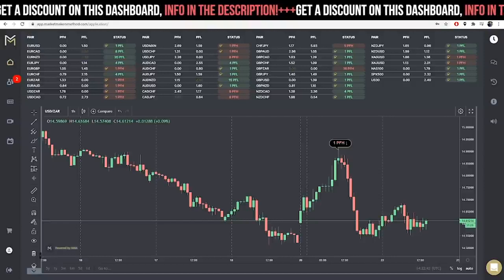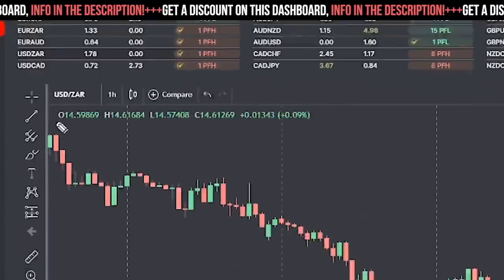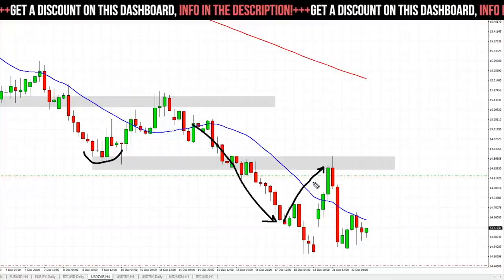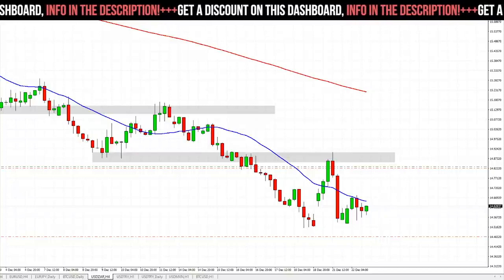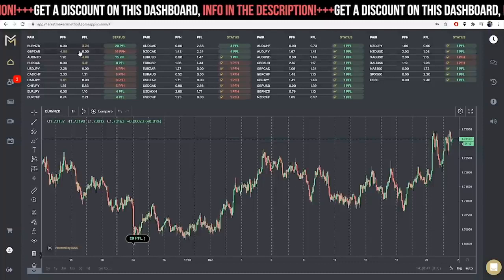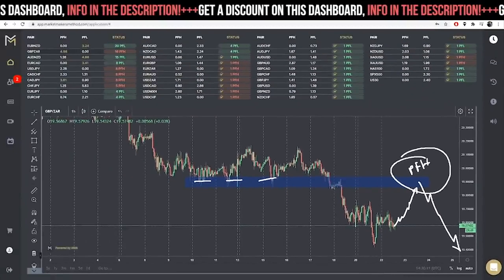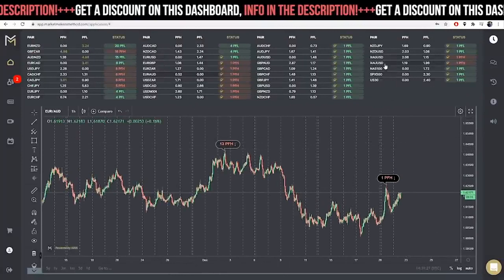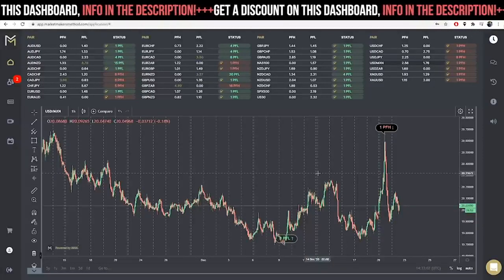Market Makers Method Dashboard My 1 Month Trial Update!